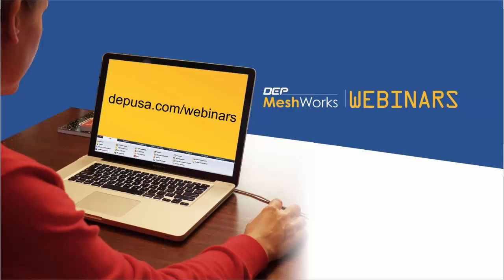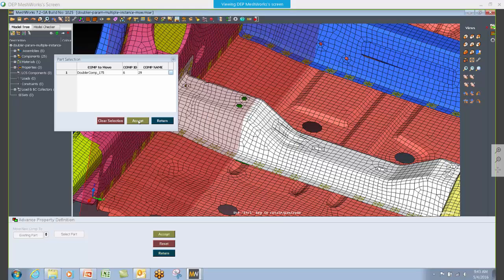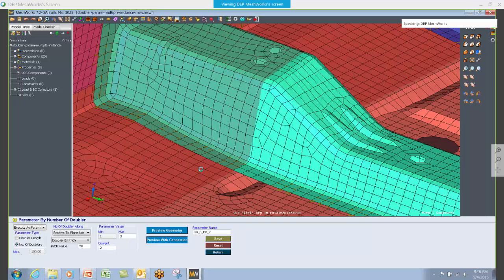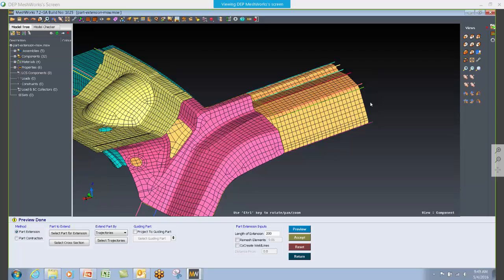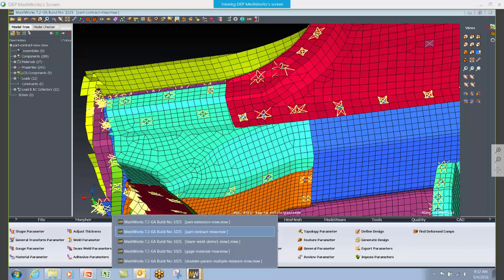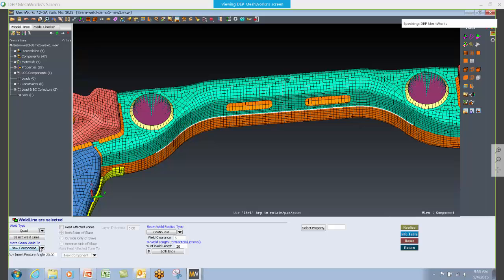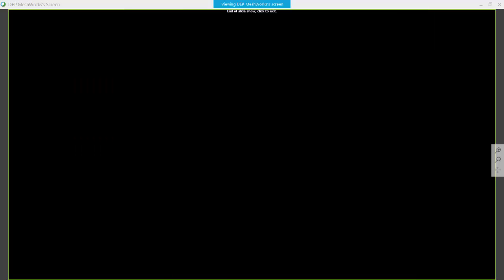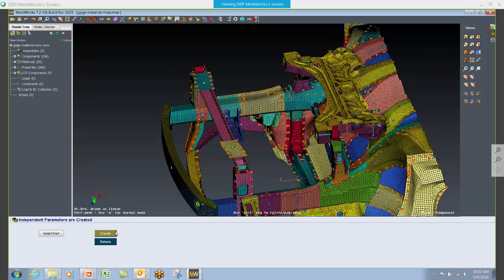Use automated ‘ready-to-use’ CAE solutions from MeshWorks to save design time - Part 1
Manually creating geometry, mesh or connections takes a significant amount of time for a design engineer to do.
DEP MeshWorks has a powerful Design Enablers module that will allow users to automatically create typical design solutions required to improve structural and CFD performance and reduce weight. These Design Enablers can be executed as an integrated solution complete with properties, materials, connectors etc.
The Design Enablers can be executed as a single instance or as a parameter with multiple instances.

This video will showcase the below parameters:
Parameter- gauge
Parameter- material
Parameter- weld
Parameter- seam weld
Parameter- adhesive
Parameter- bulkhead
Parameter- doubler
Parameter- part extension